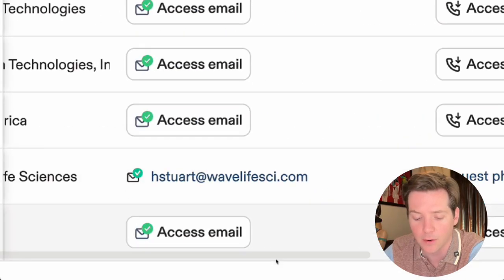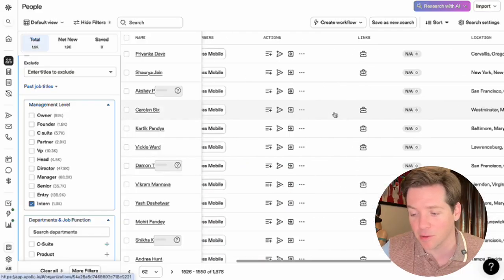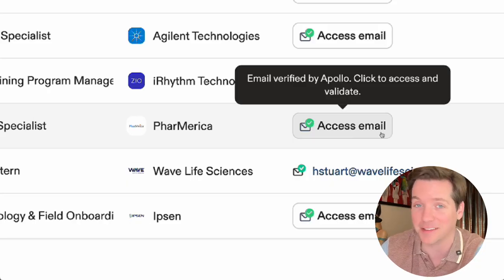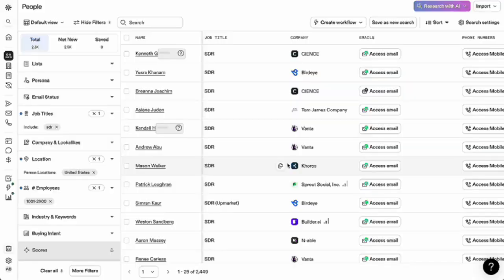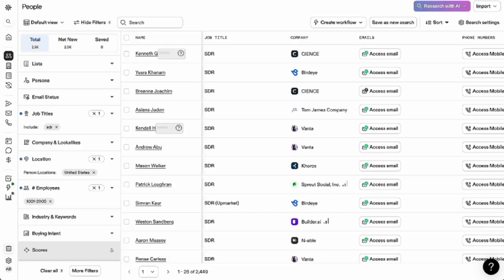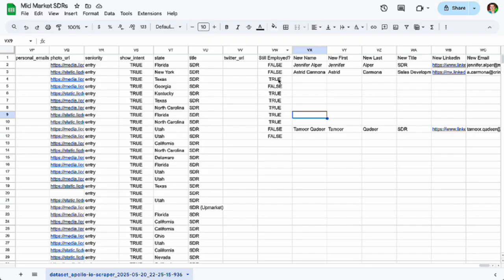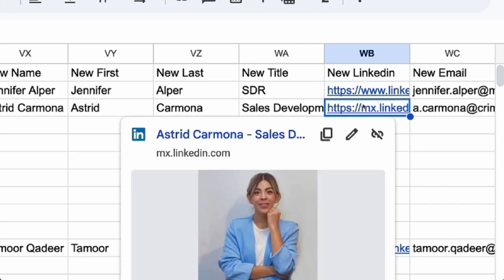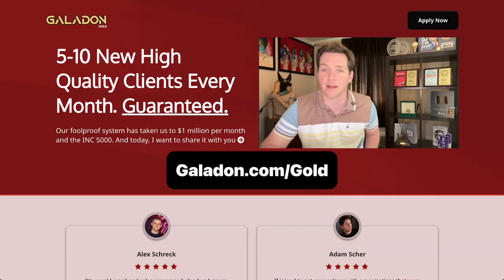I Made a Lead List That Updates Itself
Step-by-step n8n workflow to automatically update stale lead lists with LinkedIn scraping and email enrichment. Eliminate bounced and outdated contacts by verifying roles in real time before sending cold emails.
Integrate Apollo exports with automatic refreshing seamless lead replacement and database health. Master AI-powered automation techniques to boost B2B outreach and maximize reply rates.

Right now, I'm embarking on an exciting new adventure: building the ultimate mastermind for agency growth... Galadon Gold